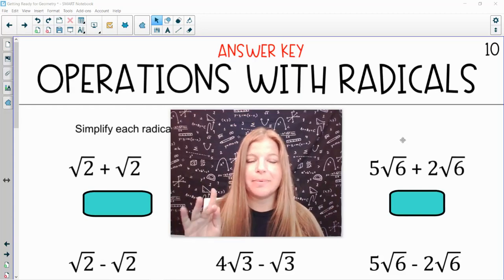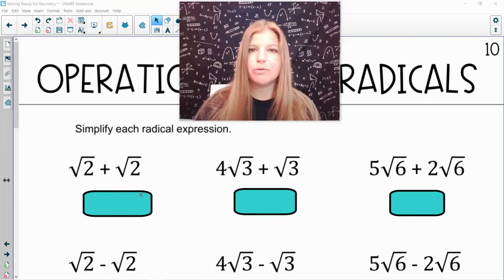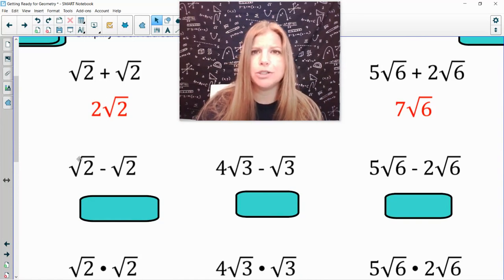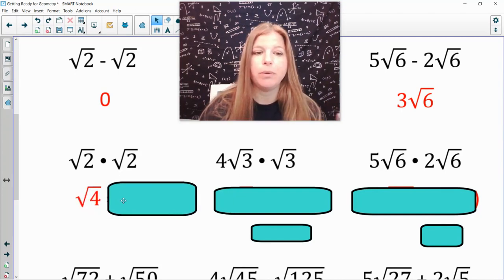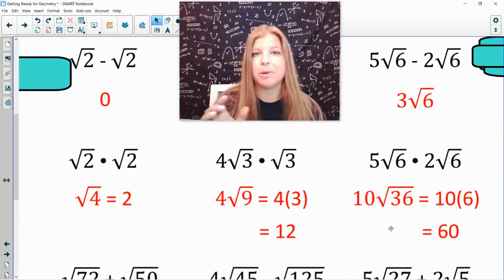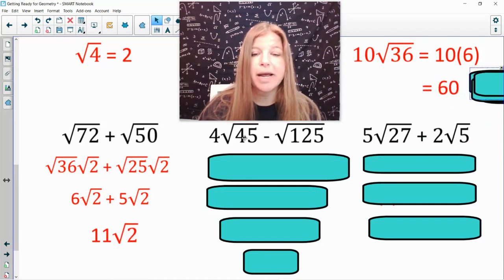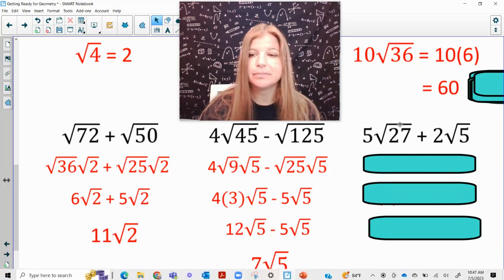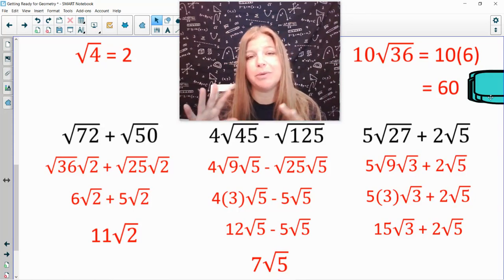Getting Ready for Geometry - Part 10: Operation with Radicals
The topics include:

1.  The Number Properties
2.  Calculating Slope
3.  Graphing in Slope-Intercept Form
4.  Determining Parallel and Perpendicular Lines
5.  Solving Multi-Step Equations
6.  Solving Inequalities
7.  Substitution to Solve Systems of Equations
8.  Factoring Trinomials
9.  Simplifying Radicals
10.  Operations with Radicals  (this video!)
11.  Classifying Segments, Rays, and Lines
12.  Number of Edges and Vertices
13.  Angle Measurements
14.  Types of Triangles
15.  Types of Quadrilaterals
16.  Parts of a Circle
17.  Area Formulas or Basic Shapes
18.  Volume Formulas of Basic Figures
19.  Basic Transformations
20.  Congruent or Similar

Quizlet: @iteachalgebra
Teachers Pay Teachers:  @iteachalgebra